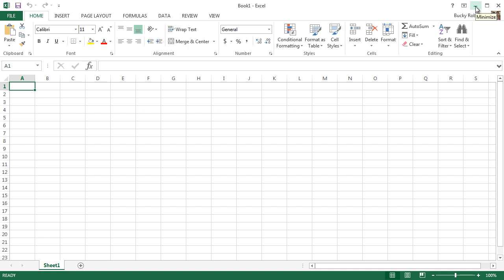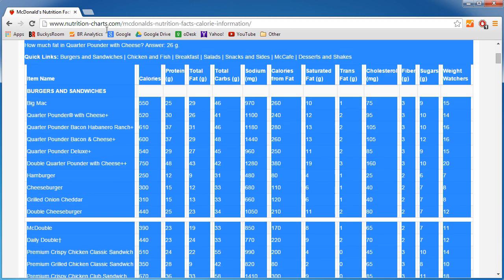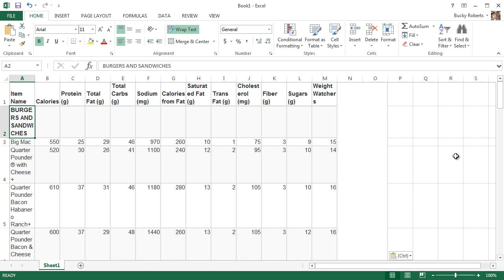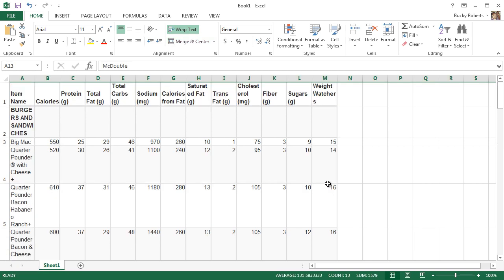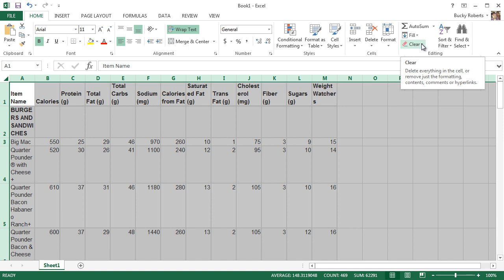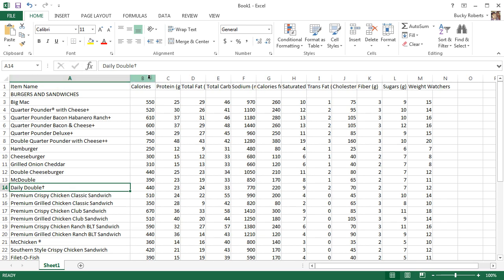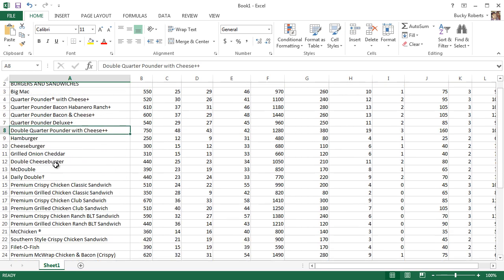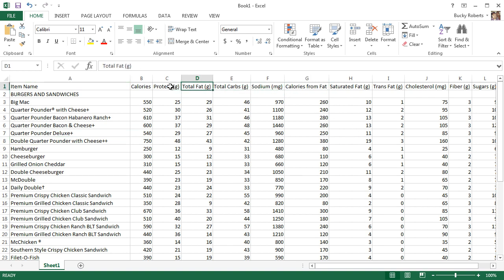Microsoft Excel 2013 Tutorial - 11 - Formatting Your Worksheet